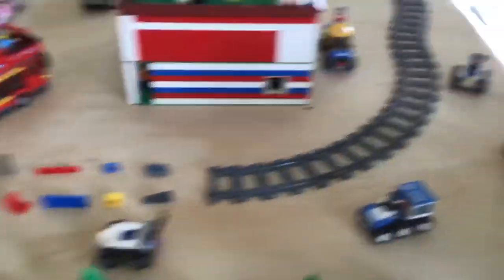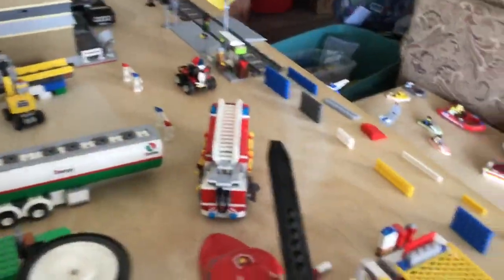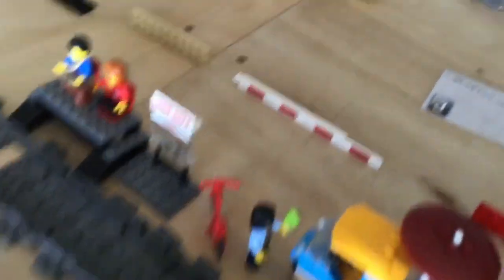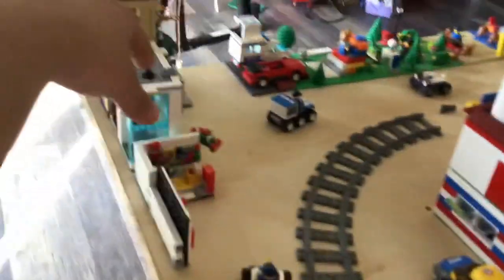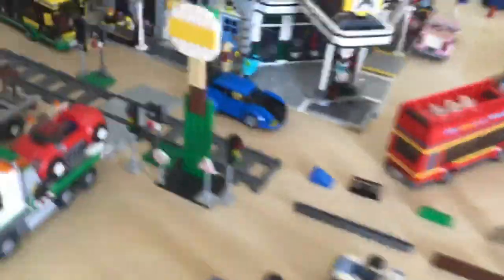Lego city update 93